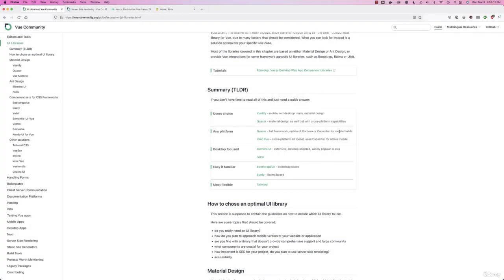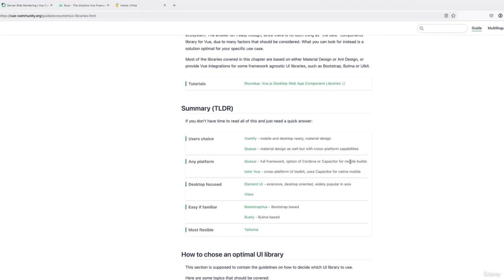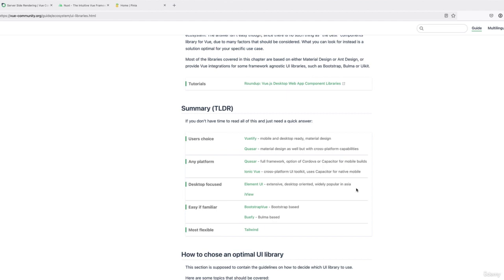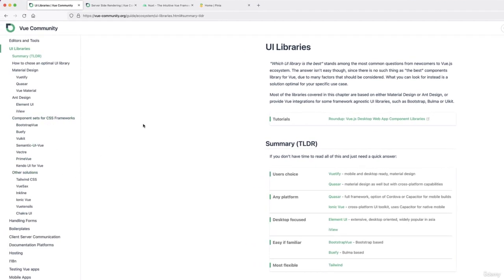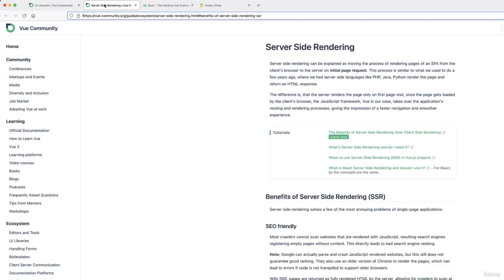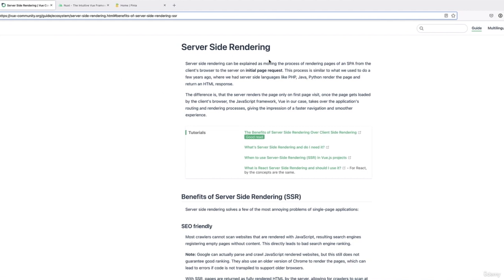13 1 Where to go from here